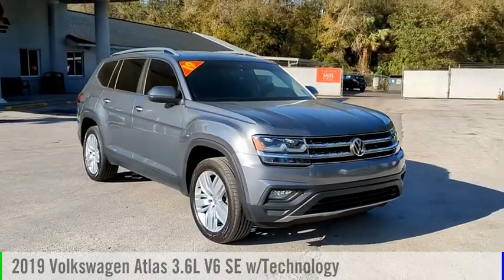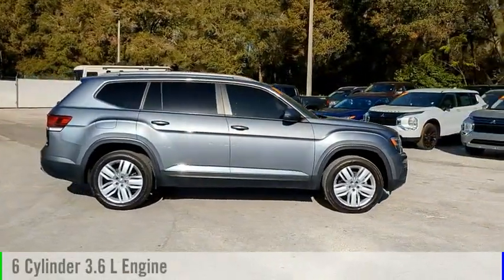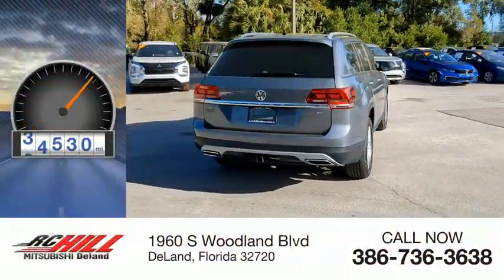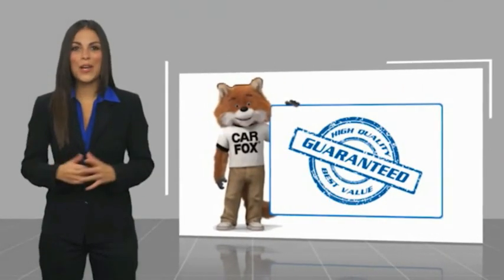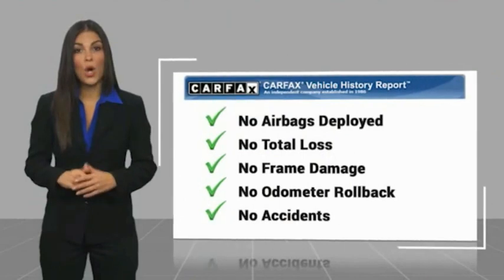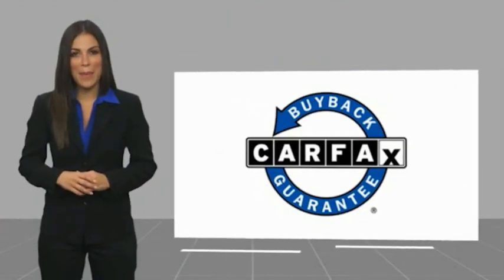2019 Volkswagen Atlas KC513298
2019 Volkswagen Atlas 3.6L V6 SE w/Technology

BLIND SPOT TECHNOLOGY - NEVER WORRY WHEN CHANGING LANES AGAIN!, FORWARD COLLISION WARNING!, ** PANORAMIC SUNROOF, ** 20 INCH SILVER 5 SPOKE ALLOY WHEELS, ** COMPOSITION MEDIA CENTER W/ 8 INCH TOUCHSCREEN, * AM/FM/CD/XM SIRIUS SAT RADIO, * BLUETOOTH HANDS FREE PHONE & STREAMING MUSIC, * REARVIEW CAMERA, * USB PORT, ** POWER LIFTGATE, ** DUAL ZONE AUTOMATIC CLIMATE CONTROL, ** LEATHER SEATING SURFACES W/ HEATED FRONT BUCKET SEATS. Platinum Gray Metallic 2019 Volkswagen Atlas 3.6L V6 SE w/Technology FWD 8-Speed Automatic with Tiptronic 3.6L VR6 Remainder of manufactures original warranty. Extended warranty available.